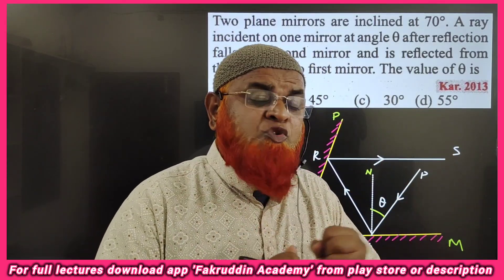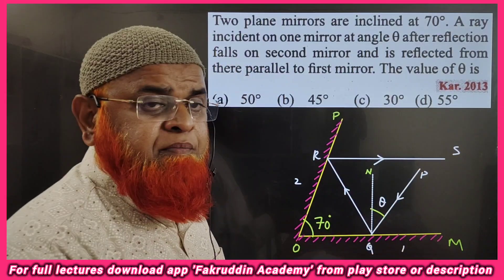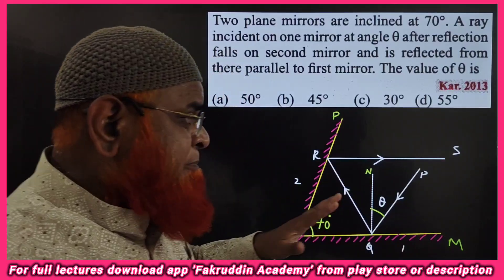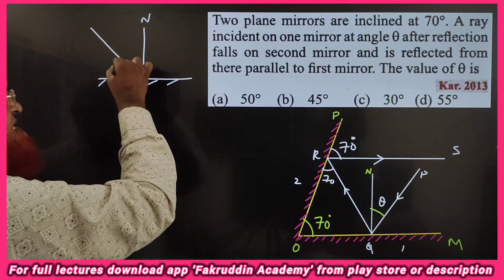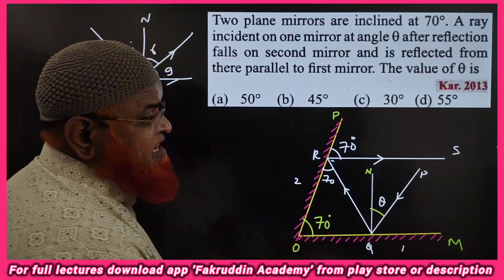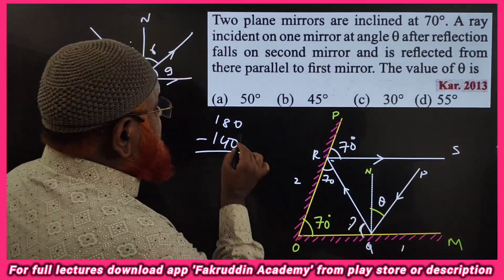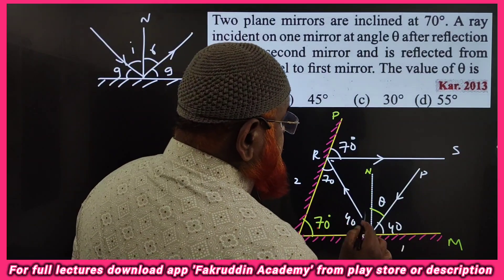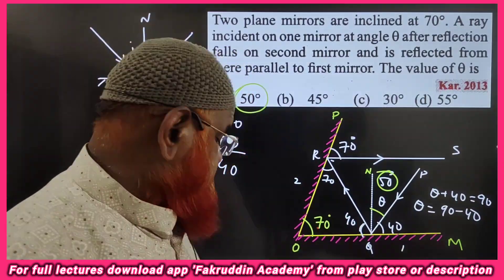2. Ray optics class 12 | NEET | JEE mains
Download app:
In this video we are discussing one previous year question related to reflection of light due to two mirrors .
Ray optics class 12 NEET and JEE mains problem.